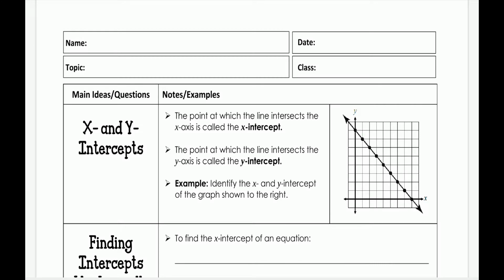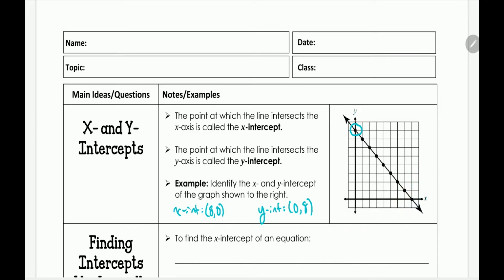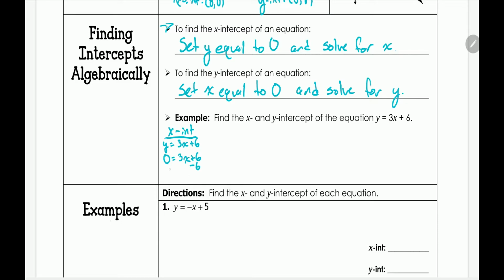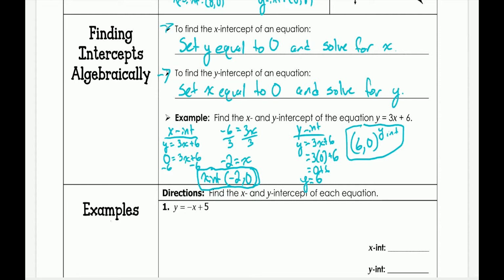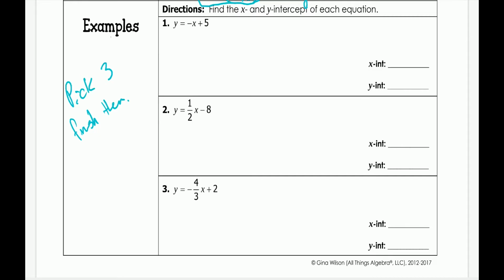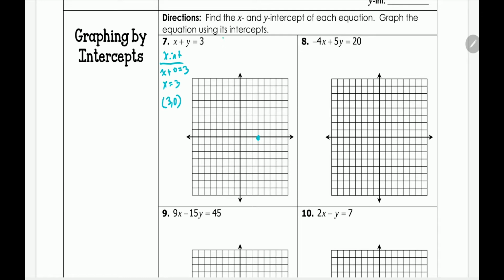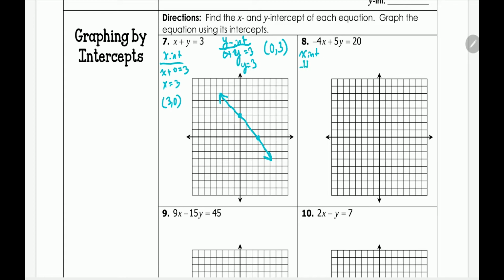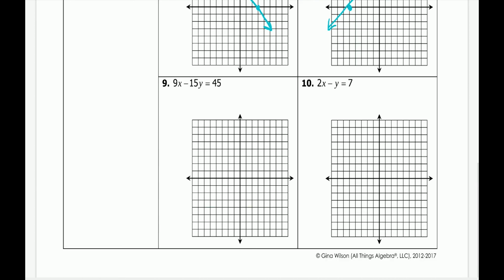X and Y Intercepts Notes